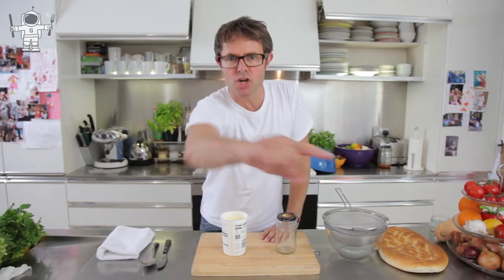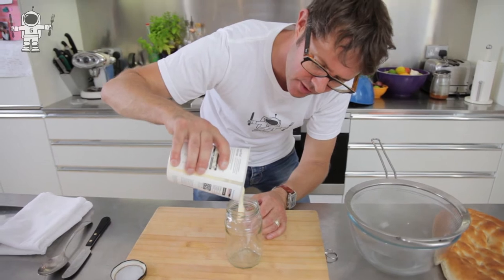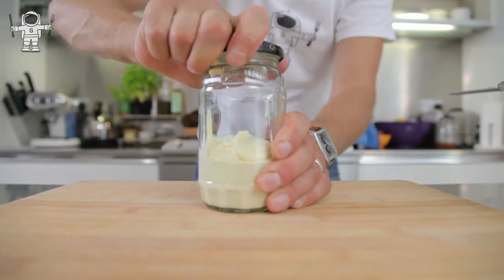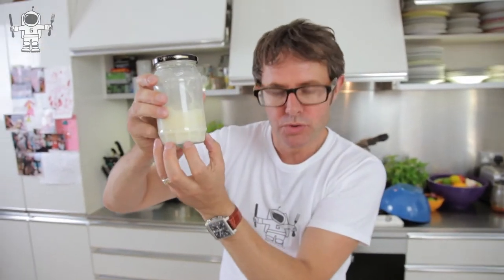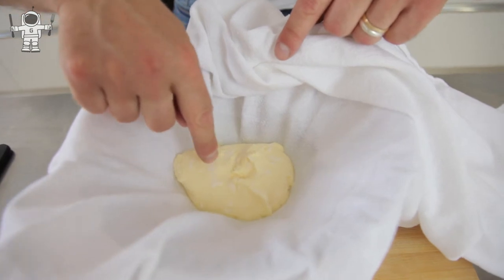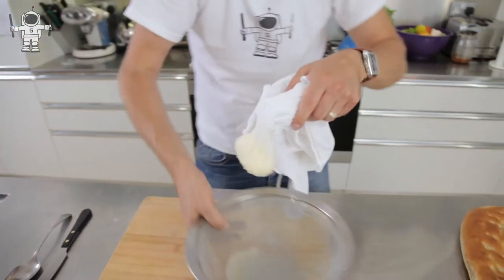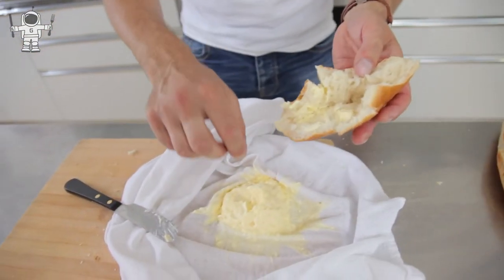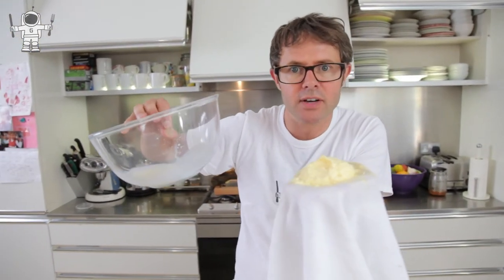How to Make DIY Butter with Stefan Gates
Run out of butter? Have no fear! Stefan Gates is on hand to show you how to make it yourself.